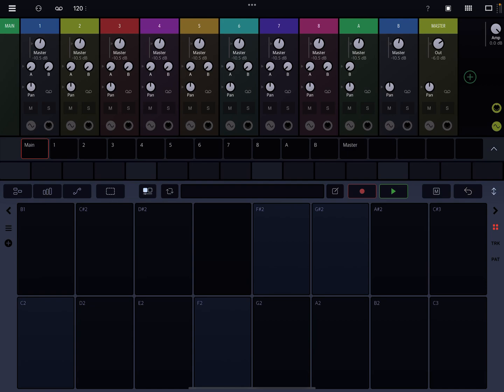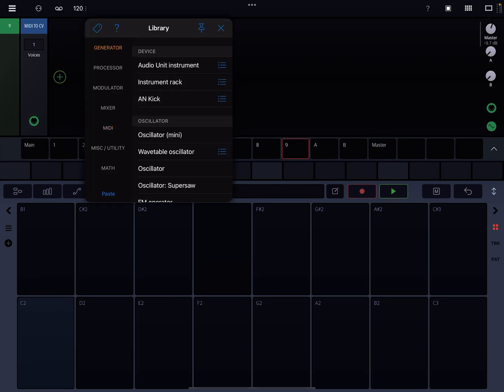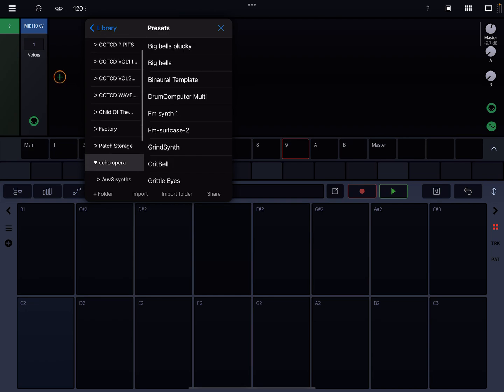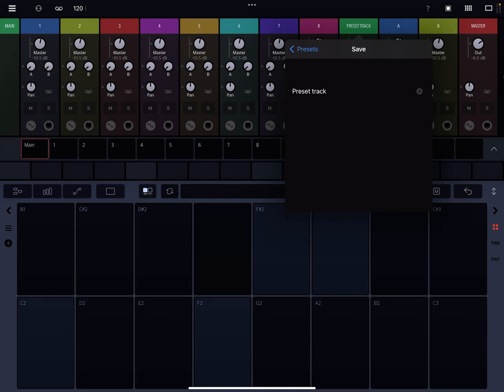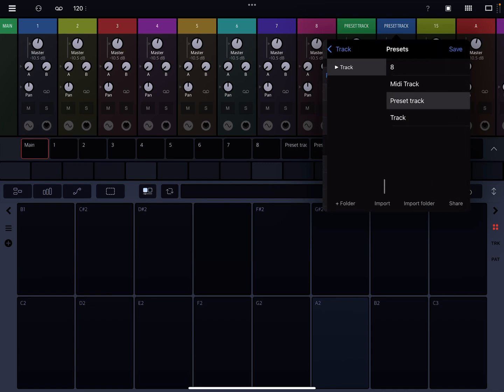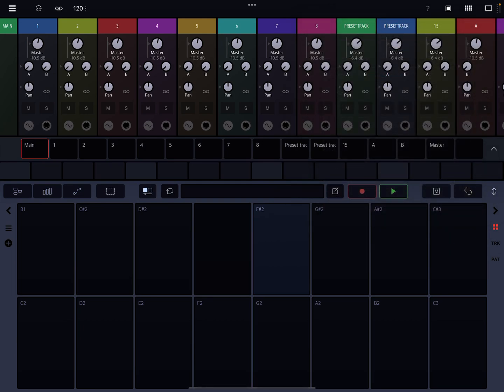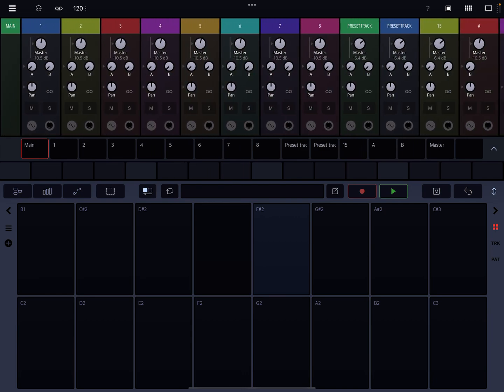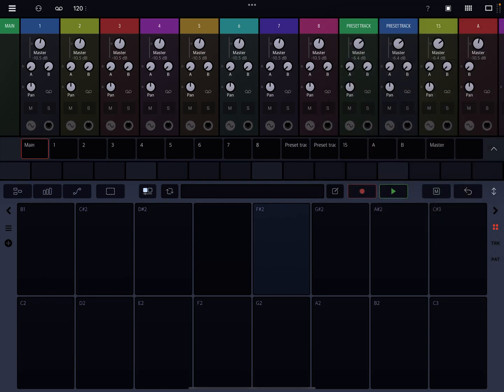Drambo 2.0 : Adding Tracks+Presets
Here's the SoundTest Room video I spoke about at the beginning of the video. Hope this little optimization feature of saving Presets makes your Drambo 2.0 workflow even better.

Cheers,
-echo opera